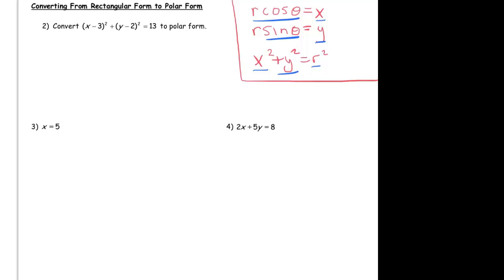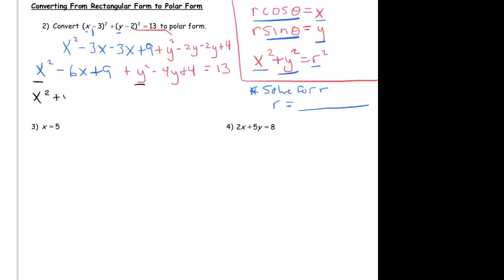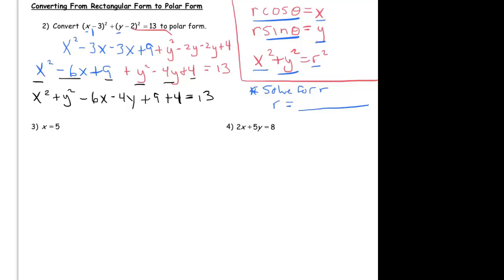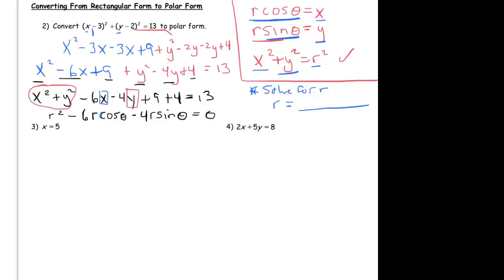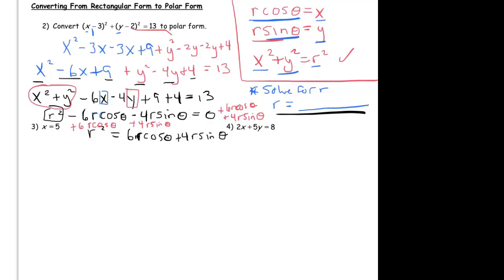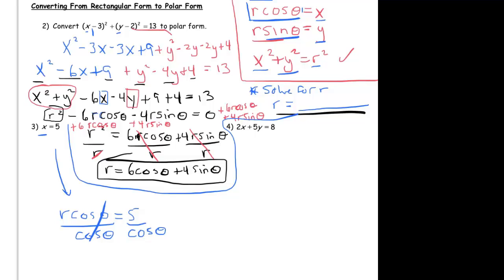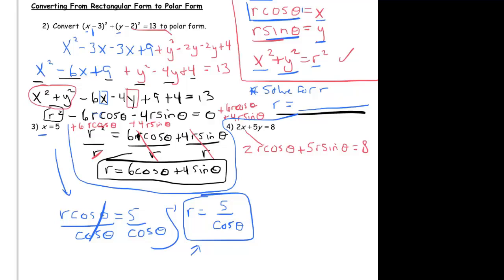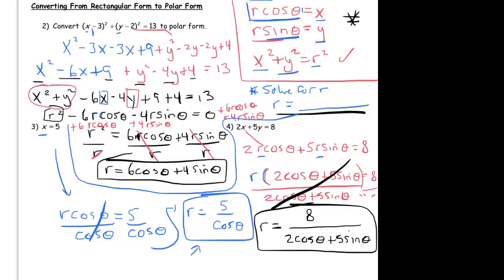Converting Rectangular Equations to Polar